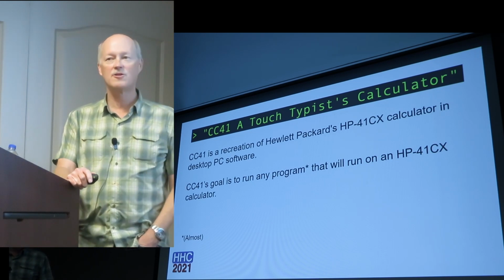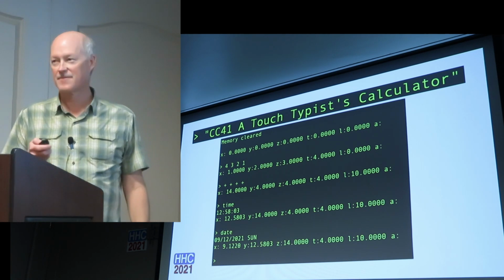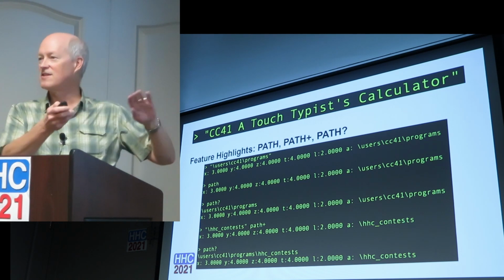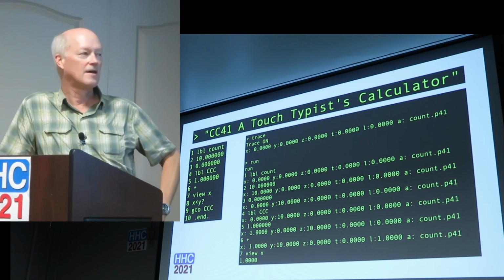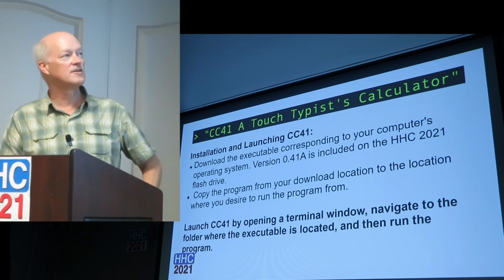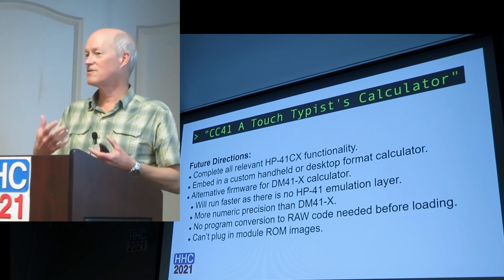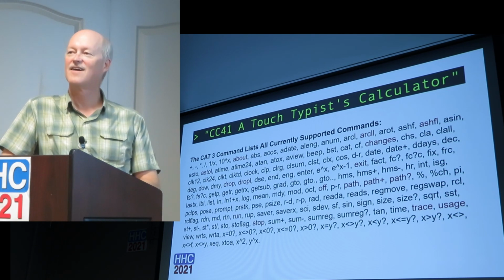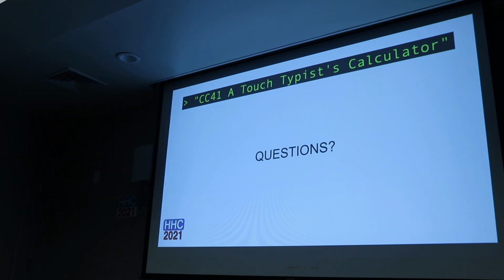HHC 2021: CC41 A Touch Typist's Calculator (Craig Bladow)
HP Handheld Conference 2021, October 2-3, 2021, Nashville, TN: Craig Bladow presents "CC41 A Touch Typist's Calculator".